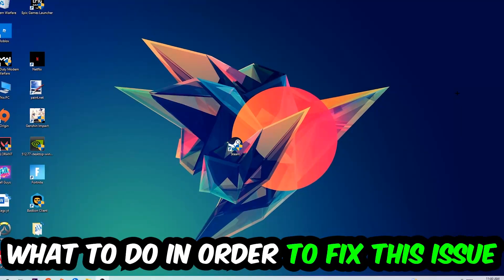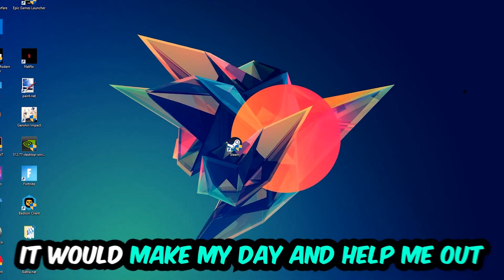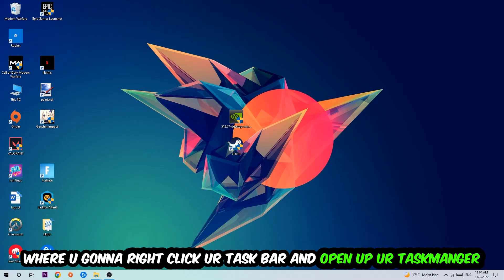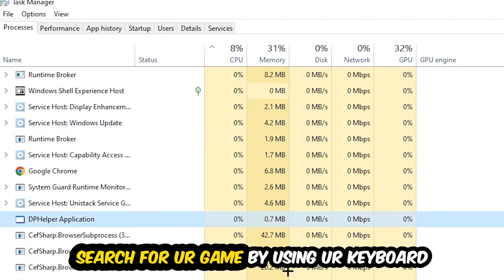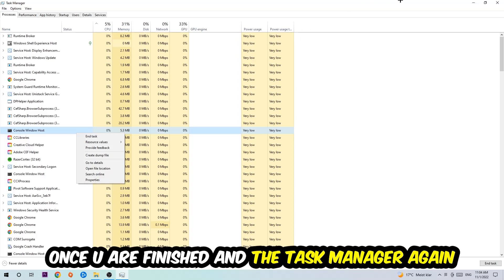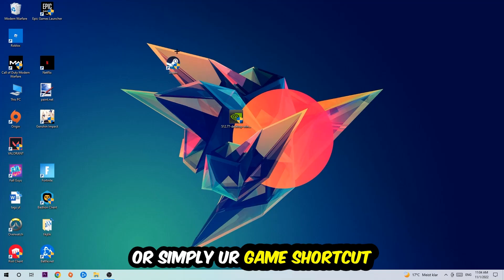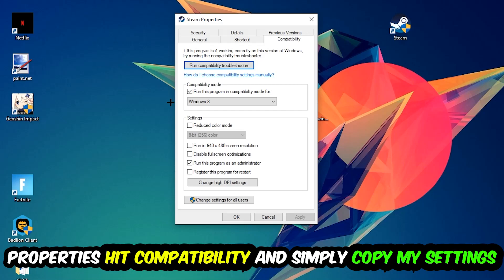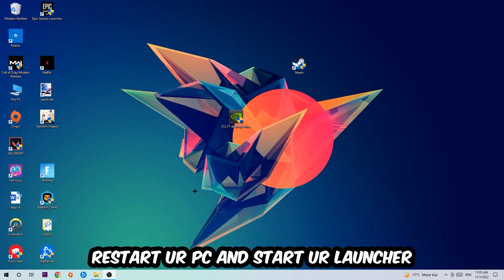The Long Drive – Fix Not Launching – Complete Tutorial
how to fix The Long Drive not launching fix,
The Long Drive not launching fix,